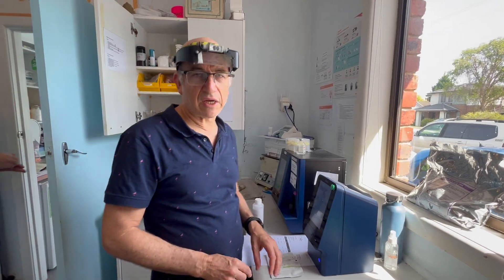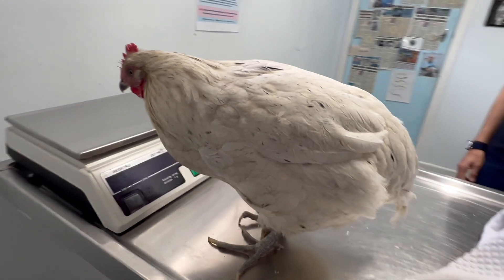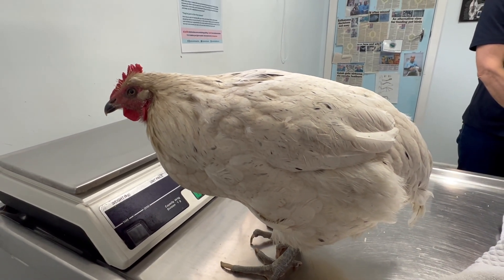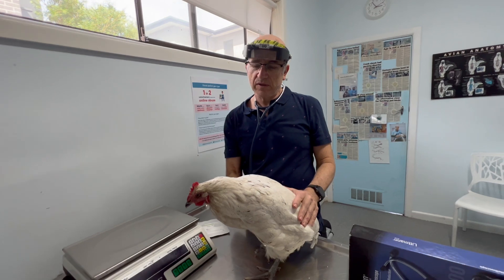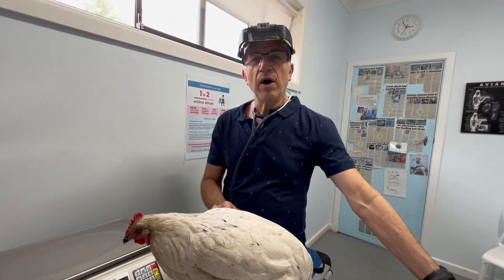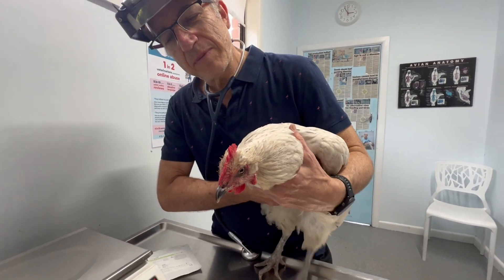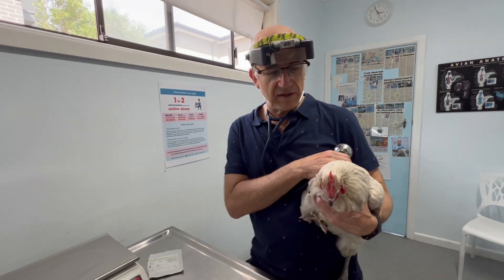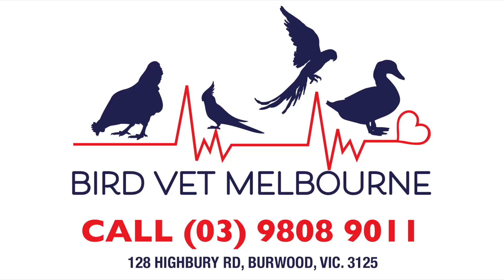A broken Heart ?! In a chicken???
Yes Birds can get a broken heart - if not with other birds. Can we fix a broken heart ?

Sneak attack!  Behind the scenes videos of the life of an avian vet clinic are back.  Mel snuck up on Dr. Phil when he was out the back at the clinic and demanded to know what he was doing?  She caught him in the middle of processing a blood test.
Sarah the chicken, has been coming to Bird Vet Melbourne for treatment for her "heart failure " condition for just over 3 years now.   Many people don't realise that heart disease is quite common in chickens and easily treatable.
Sarah has a regular medication regime to control her symptoms and comes in for regular monitoring tests.  Recently Sarah has had very low potassium levels, so in this video avian vet, Dr. Phil Sacks discusses how this is being managed.

Bird Vet Melbourne
128 Highbury Rd
Burwood, Victoria, Australia, 3125

Check out the clinic's online petstore:
www. pet-shop.au